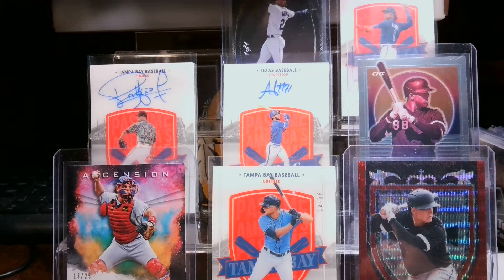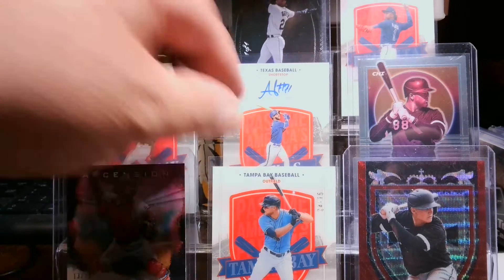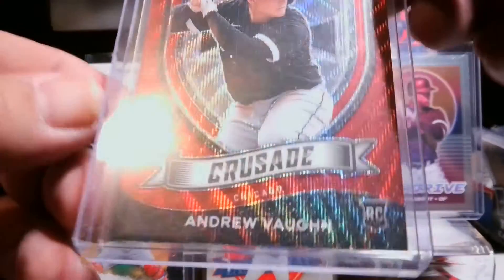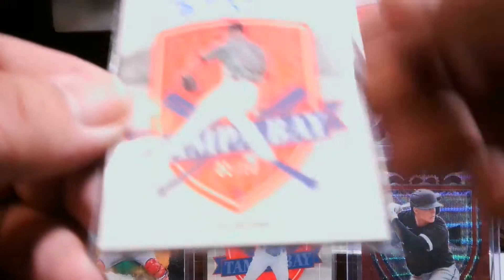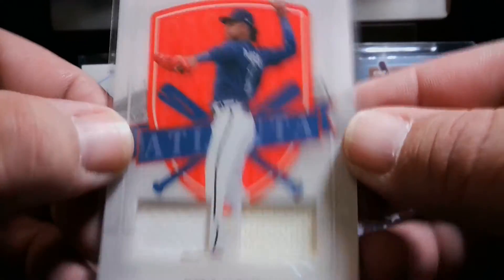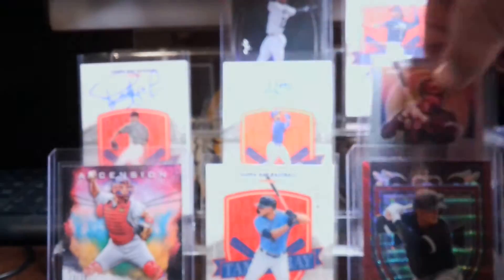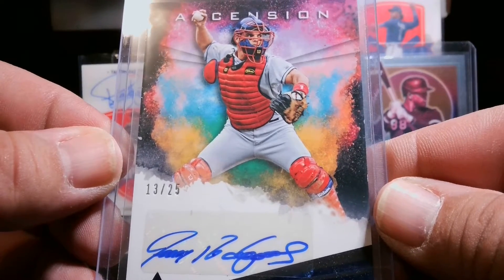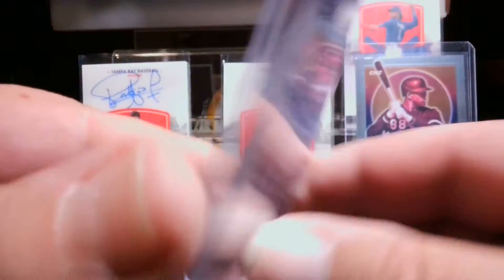MONSTER 1/1 HIT FROM 2021 CHRONICLES HOBBY BOX!!!!! BETTER VIDEO THIS TIME